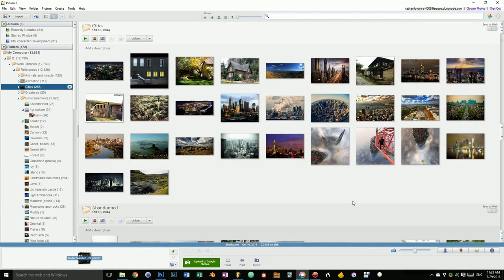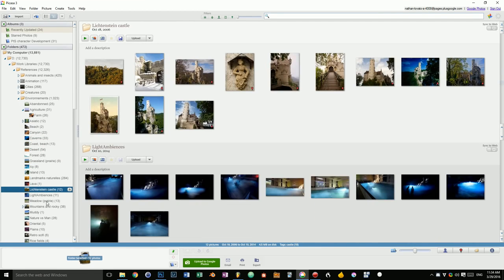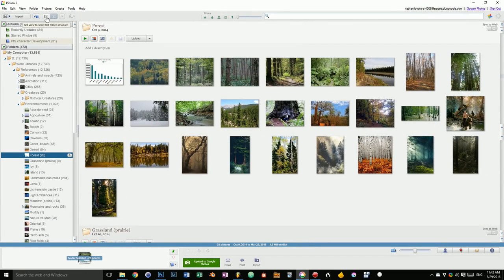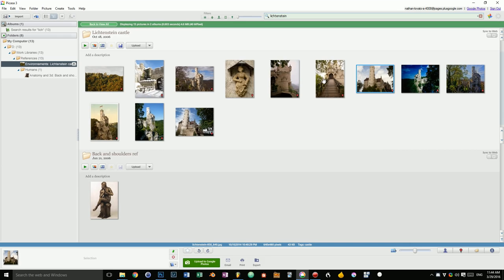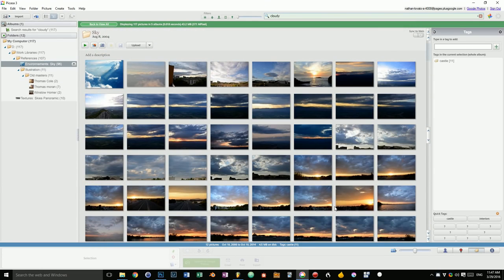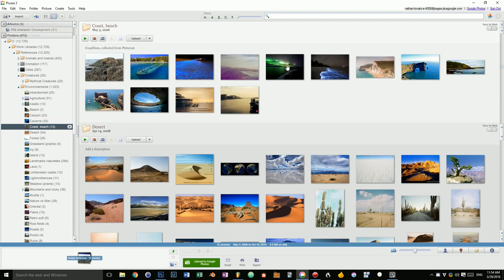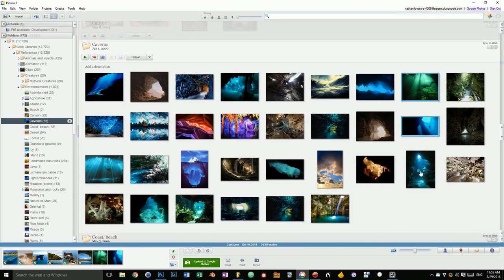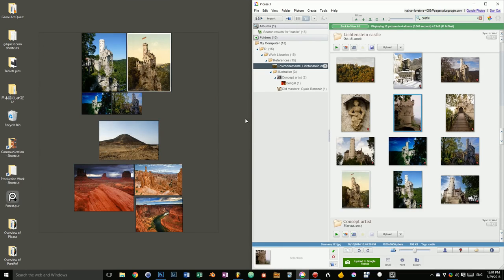Google Picasa 3 tutorial